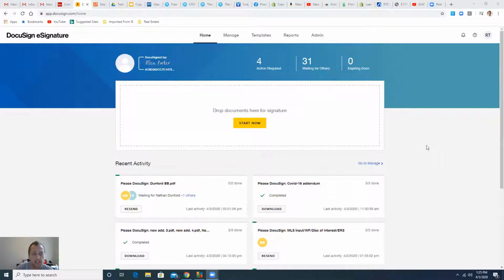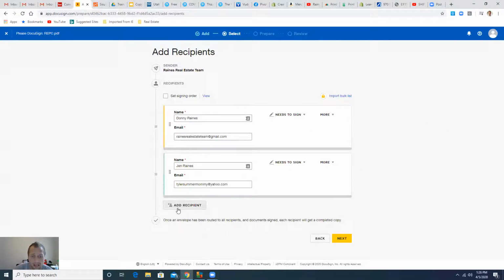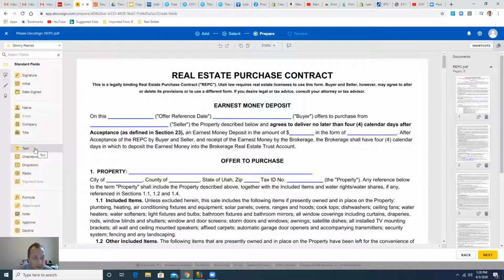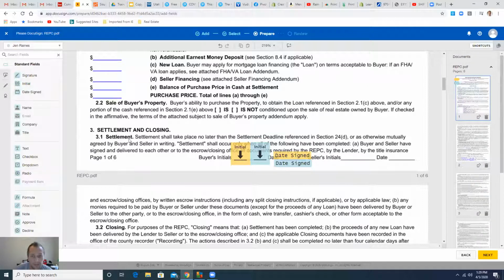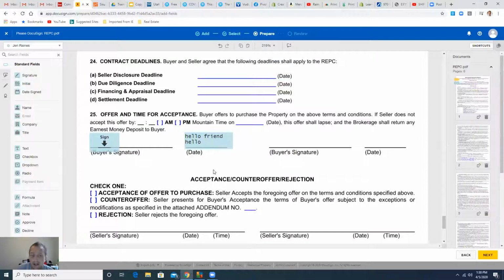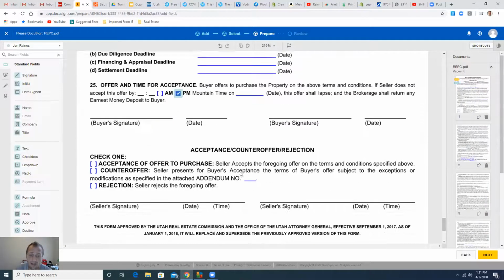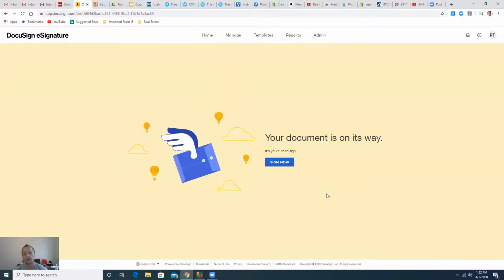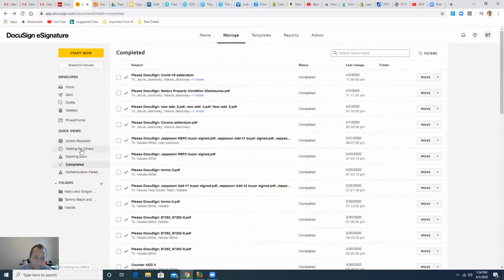Docusign Training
Docusign training for team.